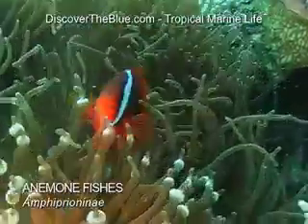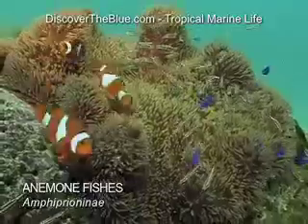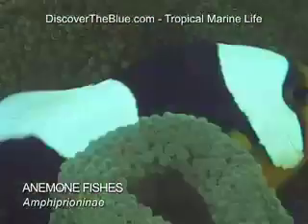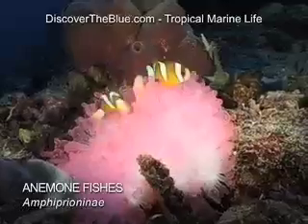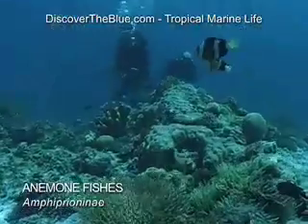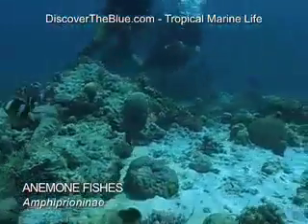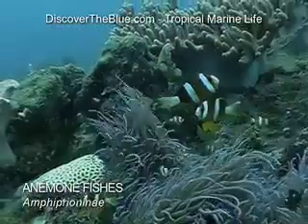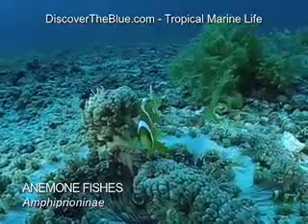Anemone Fishes | Clown Fish | Tropical Marine Life DVD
Informative film about Anemone Fishes (changing sex; different species; adopting a bannerfish!)
"Anemone Fishes" is an example of the many films that can be found on the modern DVD-encyclopedia "Discover the Blue - Tropical Marine Life".